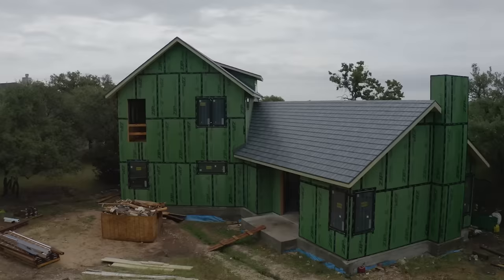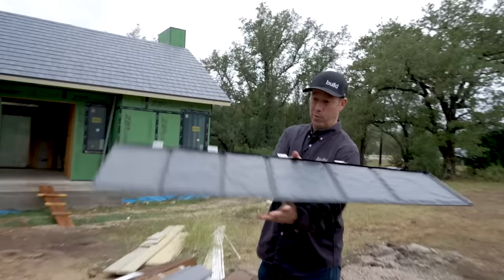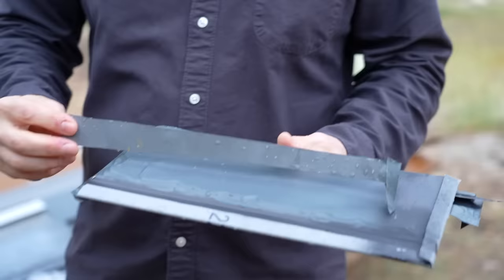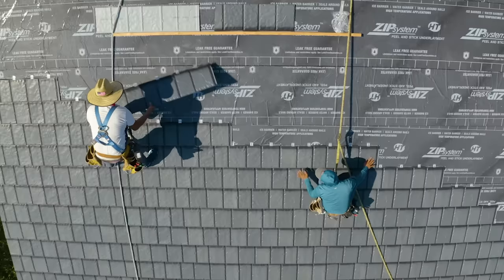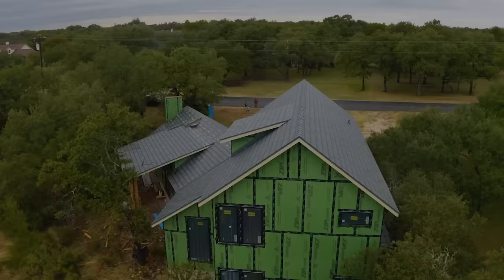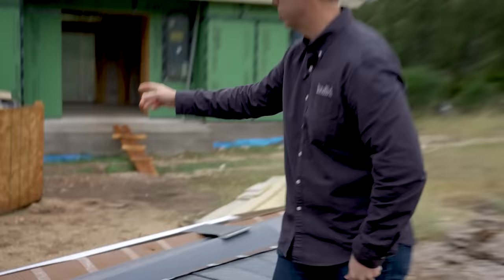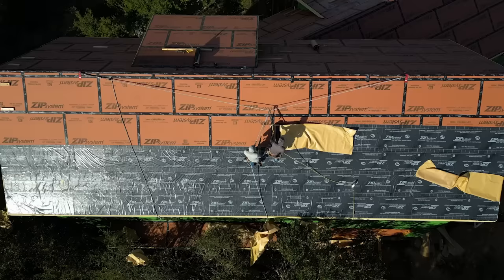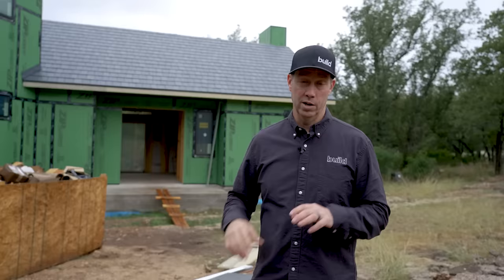Don't like the "metal roof look?" Check out this metal SLATE alternative!